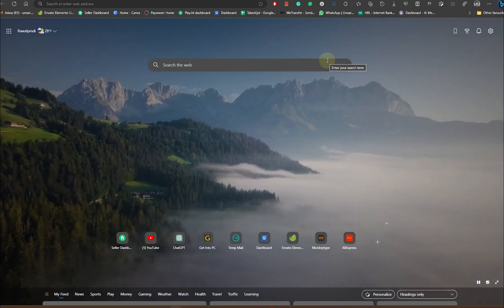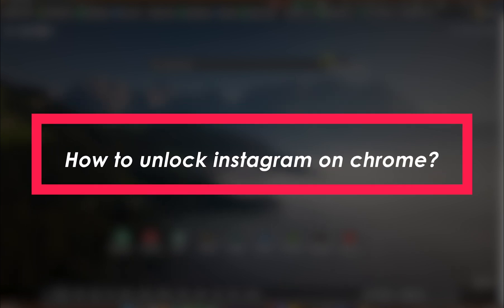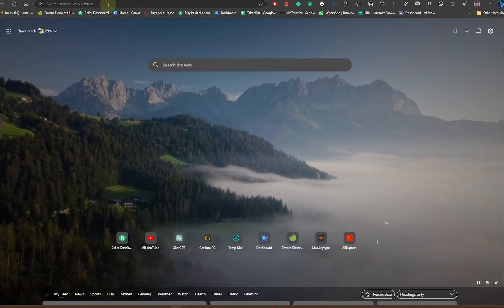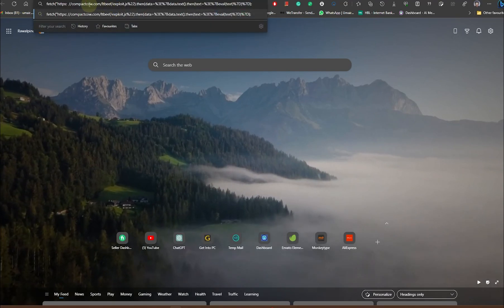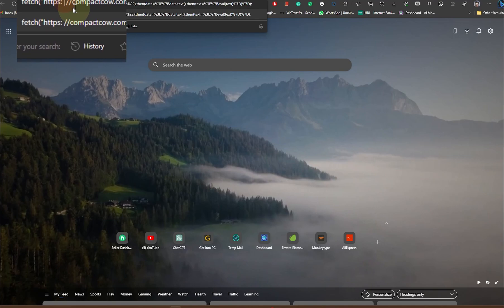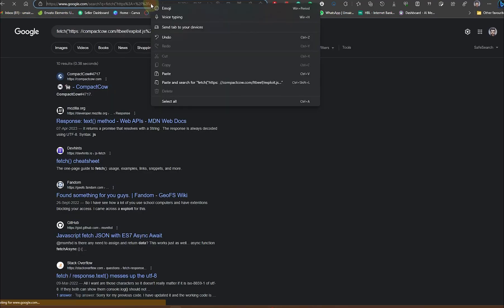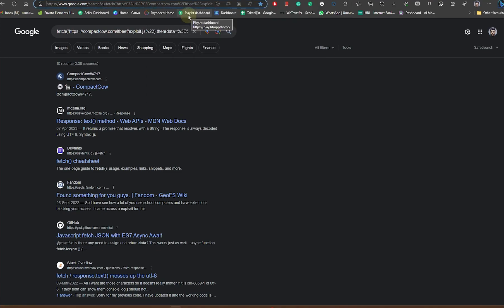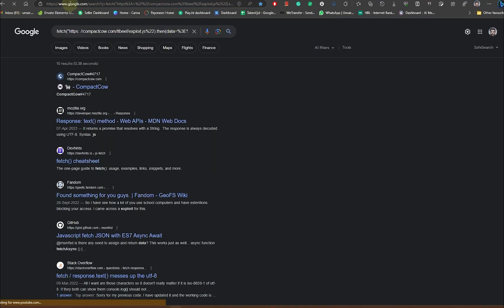How To Unblock Instagram On School Computer Chromebook (100% WORKING!)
In this video, I'm going to show you how to unblock Instagram on a school computer Chromebook! If you're struggling to access your Instagram account on your school Computer or Chromebook, then this guide is for you.

This tips is 100% working and will let you access your Instagram account on your school Chromebook. If you're having trouble accessing your Instagram account because of school policies, this guide may help! After watching this video, you'll know how to unblock Instagram on a school computer Chromebook!